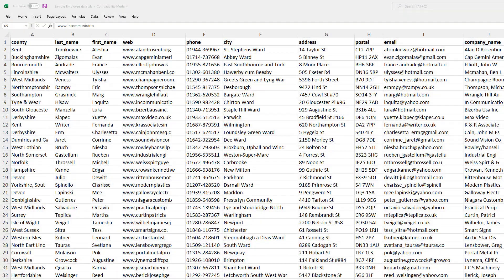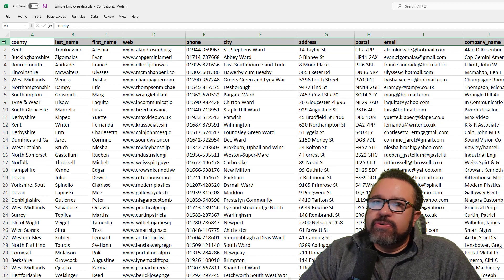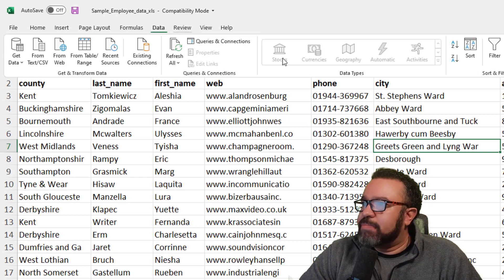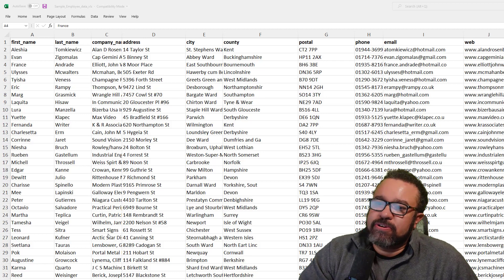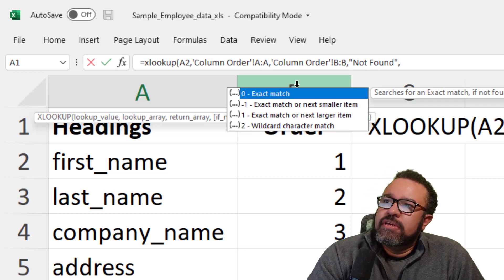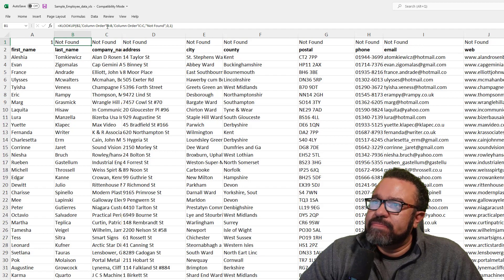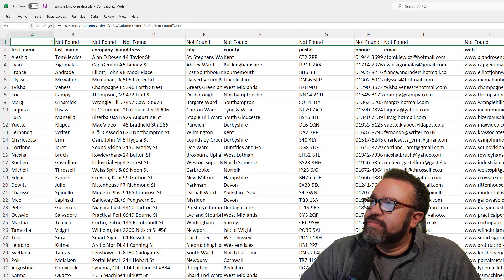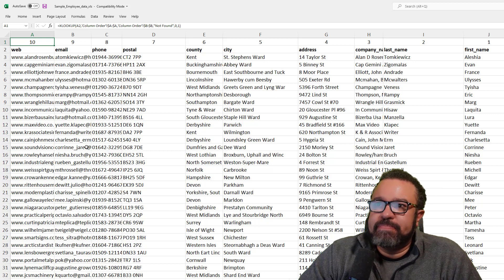Horizontally Sort Columns in Excel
Learn how to rearrange columns quickly in Excel.  If you generate a report regularly and it produces the columns in an order you do not like; I provide a tip to your process so it can be even faster with an XLOOKUP.

Chapters:
00:00 - Intro
00:26 - Workflow Process Tip
01:08 - Steps to Rearrange Columns
02:40 - Overview of XLOOKUP Function
04:15 - Tip in Avoiding XLOOKUP Mistakes
06:00 - Summary